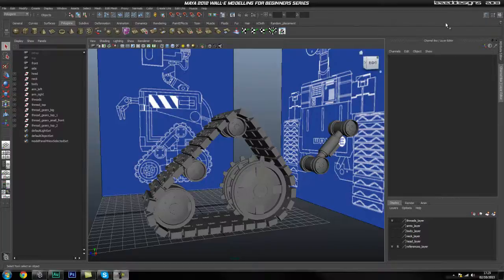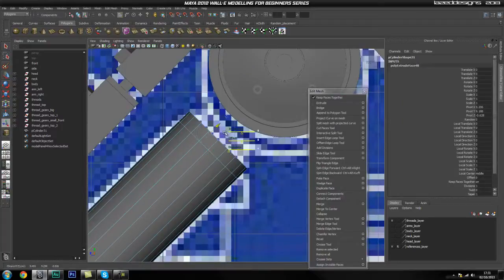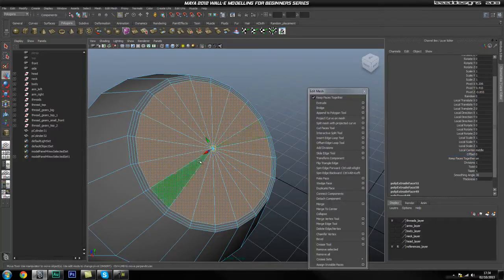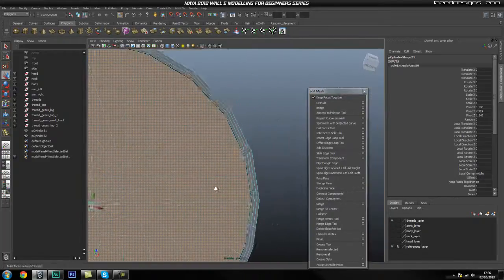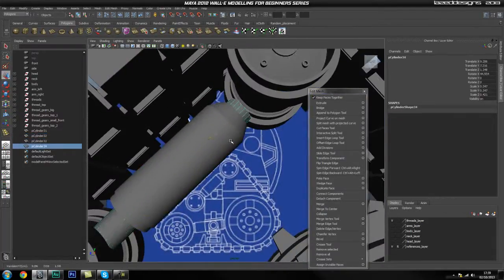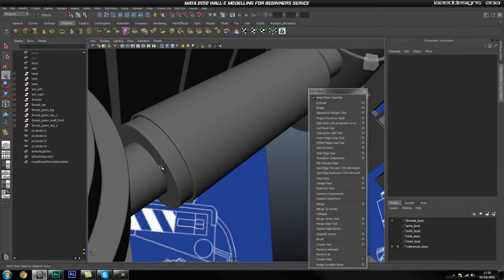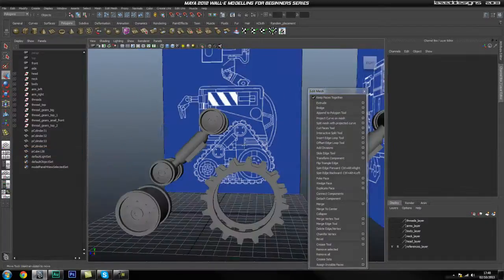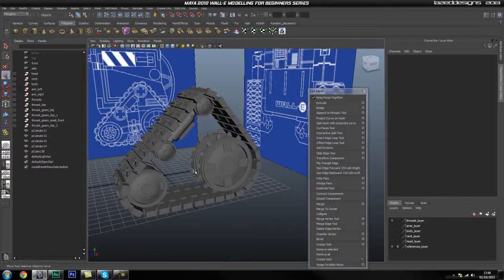Tutorial: Recreating Pixar's Wall-e in High Poly Using Maya 2012: Part 14-1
In this part, you'll continue working on Wall-e's treads and build the internal components that make up the wheel assembly.